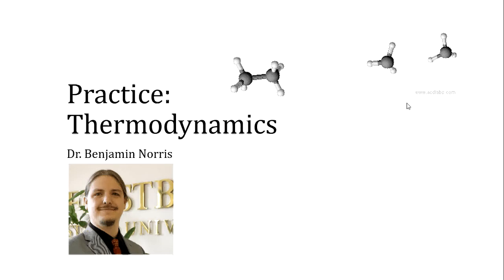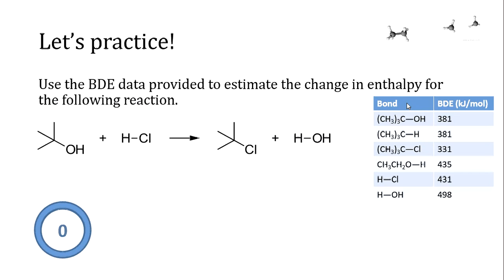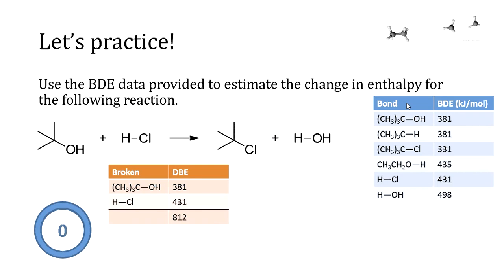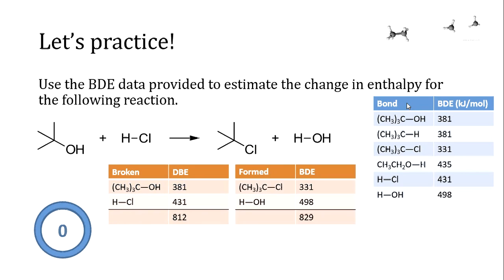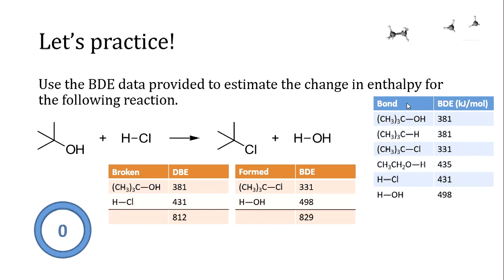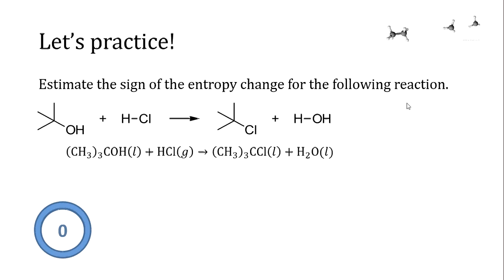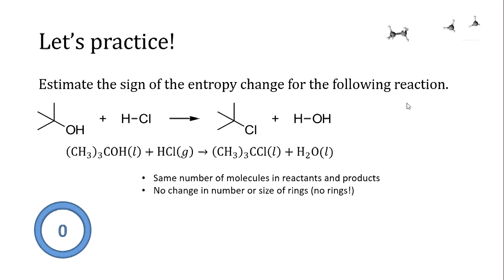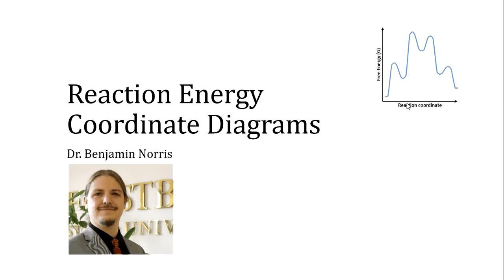Practice: Thermodynamics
In this video, Dr. Norris goes over some examples in applying thermodynamics to organic chemistry.